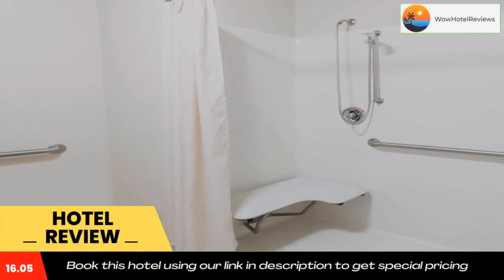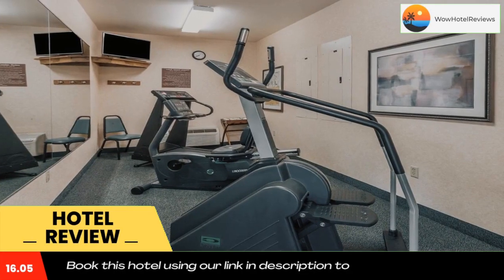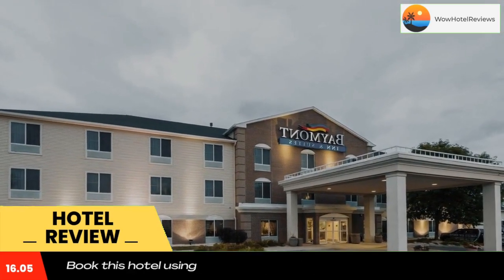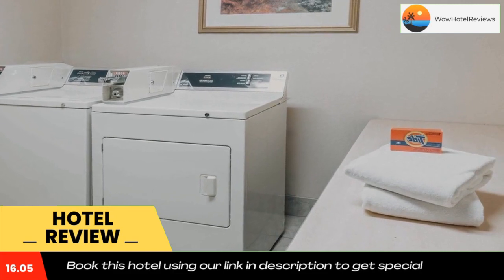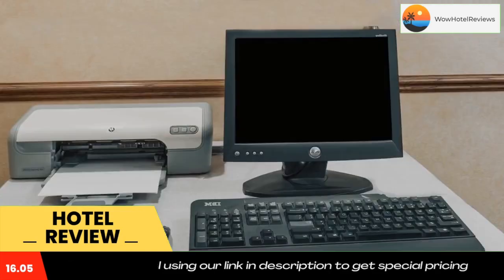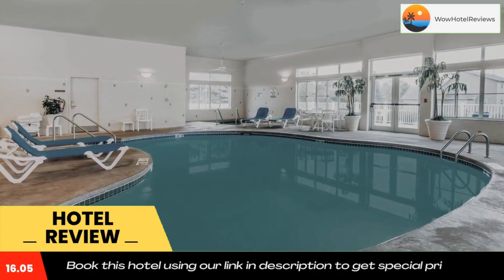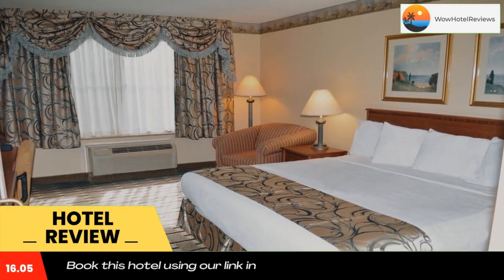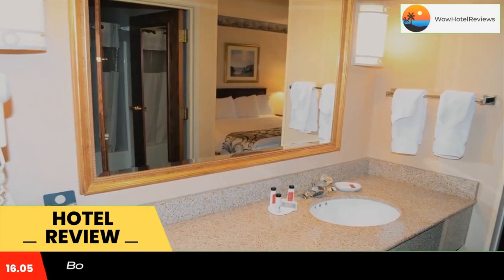Baymont by Wyndham Waterford/Burlington WI Review - Waterford , United States of America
Baymont by Wyndham Waterford/Burlington WI

This hotel features an indoor heated pool, hot tub, and fitness center. Just 1 miles from Rivermoor Golf Club, it has a microwave and fridge in every room.
Complimentary Wi-Fi and coffee-making facilities are provided in the traditionally decorated rooms at Baymont Inn and Suites Waterford/Burlington. They also have cable TV. The suites feature a spa bathtub.
Guests can enjoy a continental breakfast during their stay. The breakfast room features a fireplace and sofas.
Alpine Valley Music Theatre and Boerner Botanical Gardens are within 16 miles of Waterford Baymont Inn and Suites Burlington. Batten International Airport is 23 miles away.